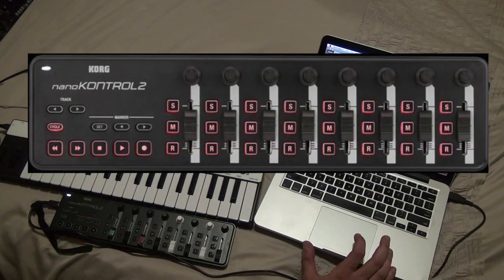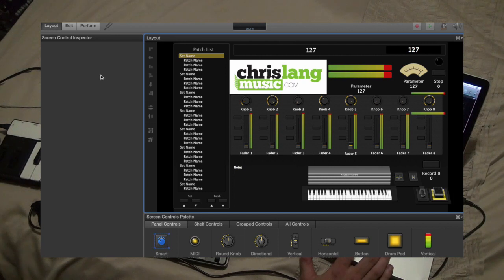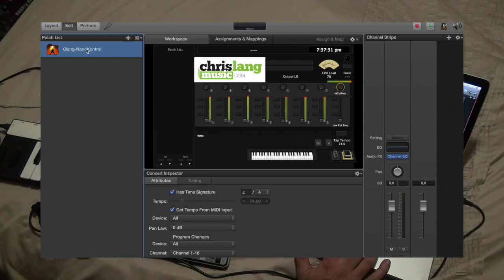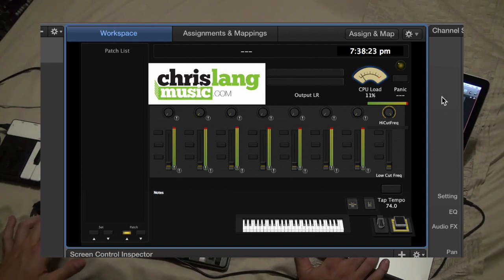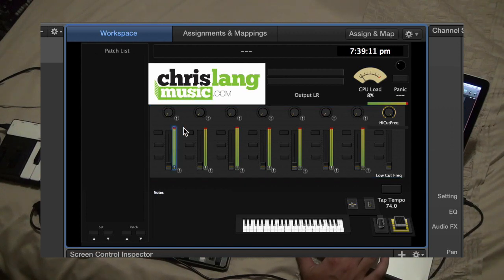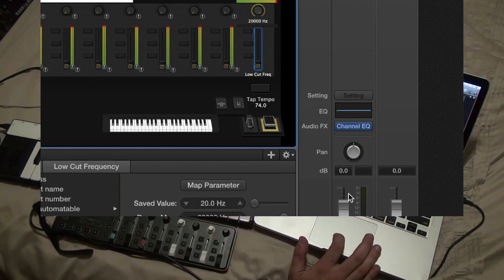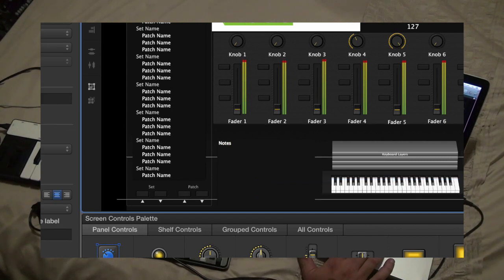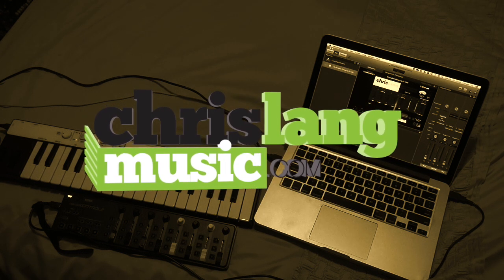MainStage & Korg Nanokontrol 2 concert template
Here's a quick demo of my concert template which i create and use all my patches in.